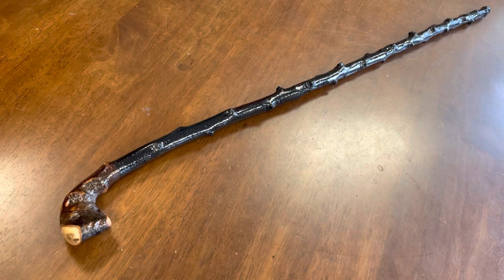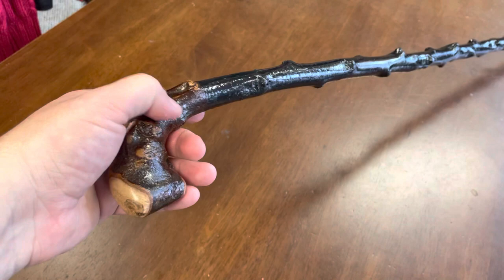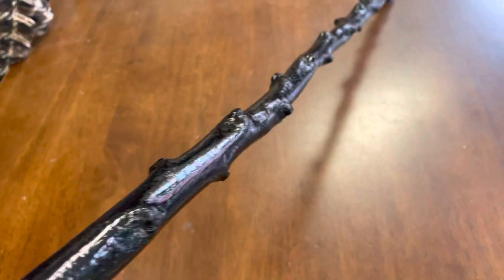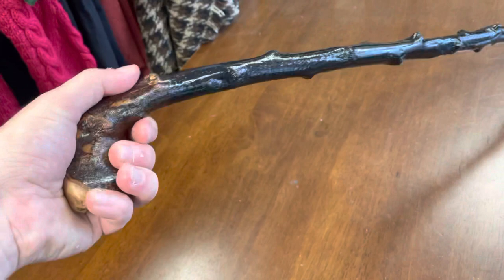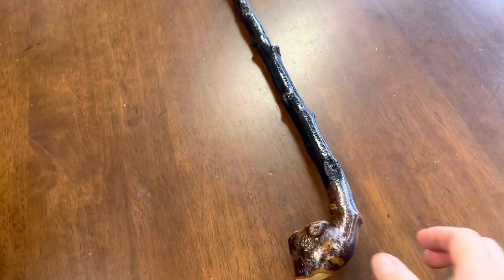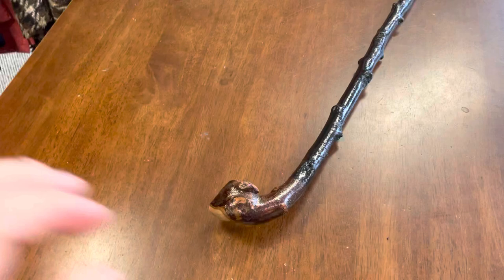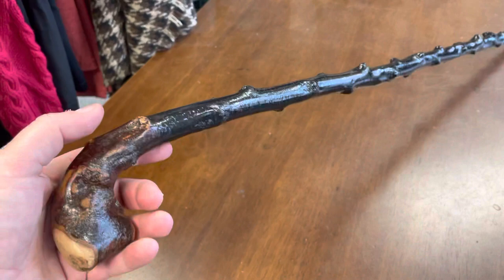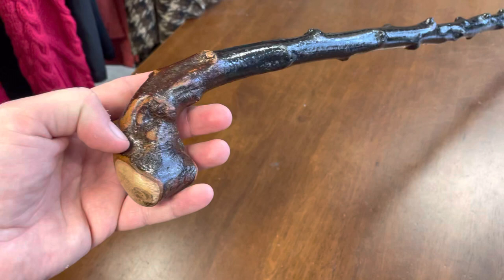Blackthorn Walking Stick - authentic Irish made shillelagh by McCaffrey Crafts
3 day world wide deliver by courier with all my blackthorn shillelagh walking sticks,